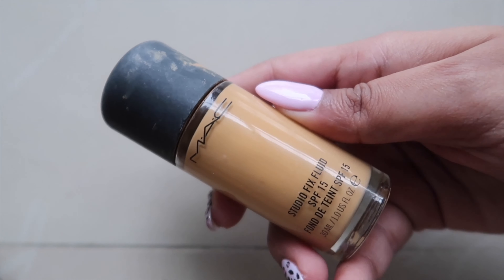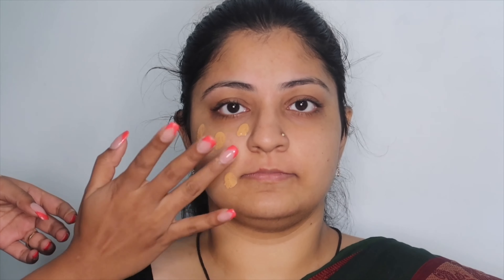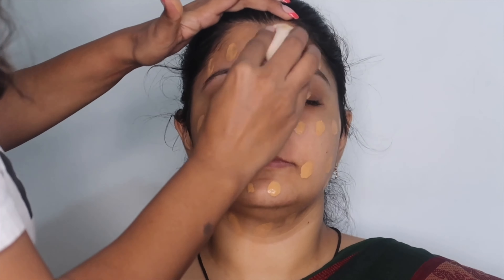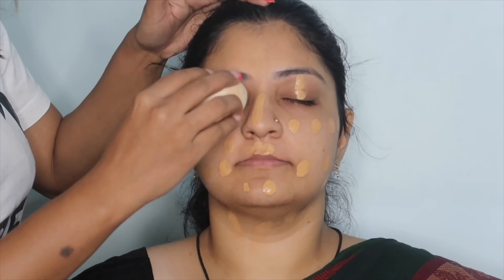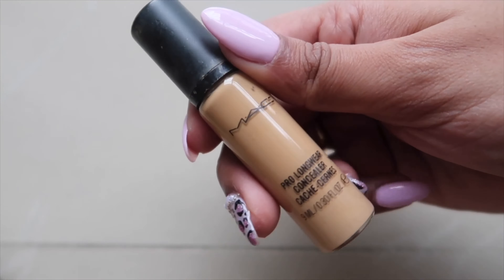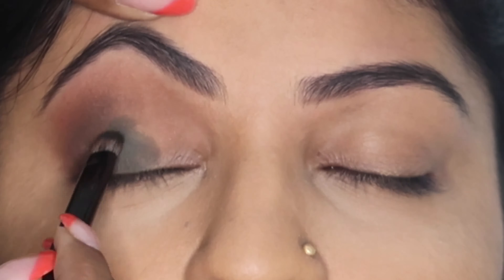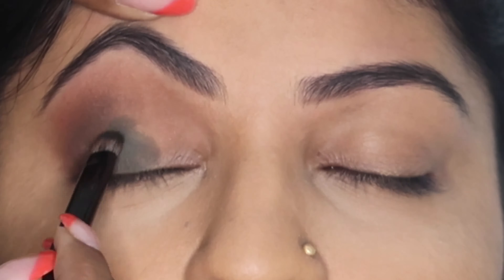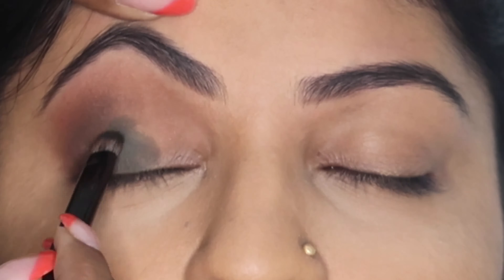GIVING A MAKEOVER TO MY NEIGHBOUR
HEY GUYS, ❤️❤️❤️❤️

MY NAME IS JYOTII SETHI, I LIVE IN MUMBAI.

I AM AN ACTOR AND NOW ALSO A YOUTUBER.

TO KNOW MORE ABOUT MY WORK, PLEASE GO THROUGH MY WIKIPEDIA PAGE 👇🏽

Canon PowerShot G7 X Mark II

ProQ™️ Gorilla Tripod | Mini...